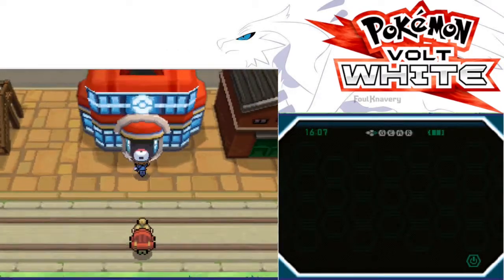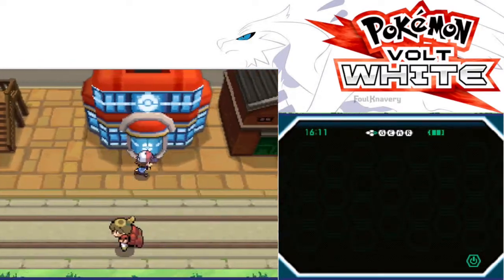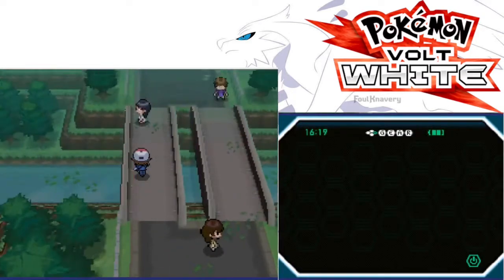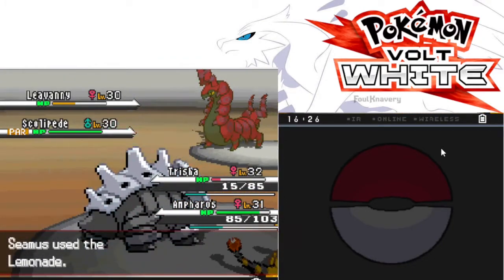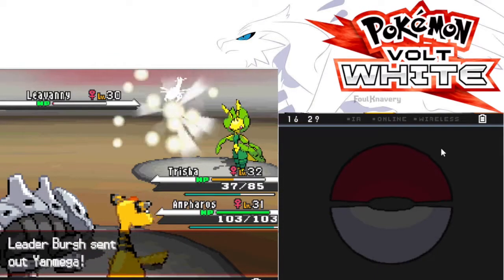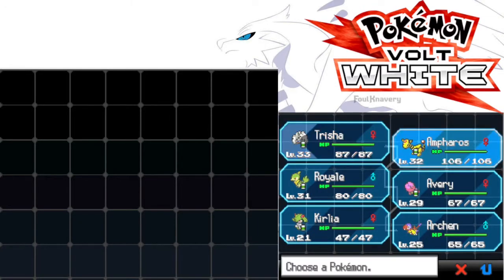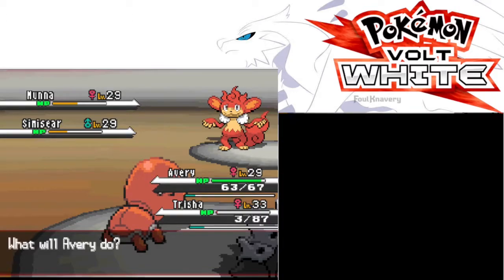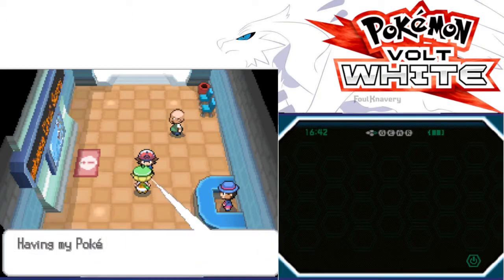Part 10 Third time Lucky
After a  loss to end the year  we're back to  start the new year off with  a bang